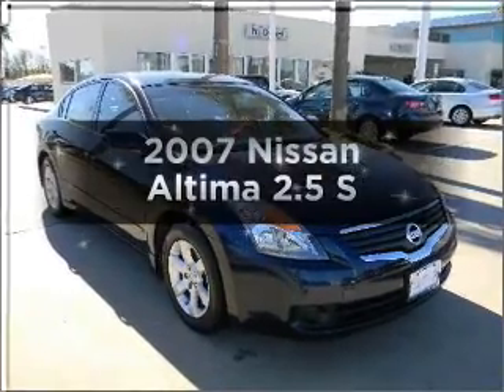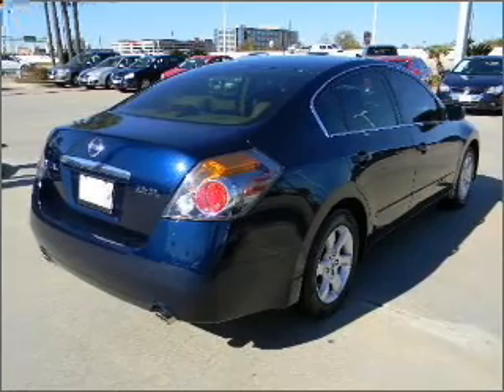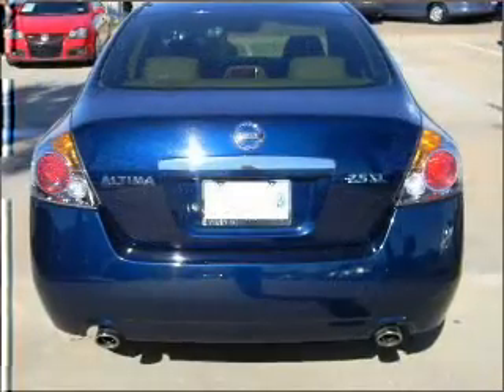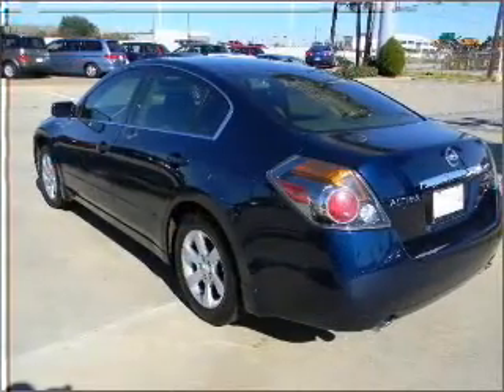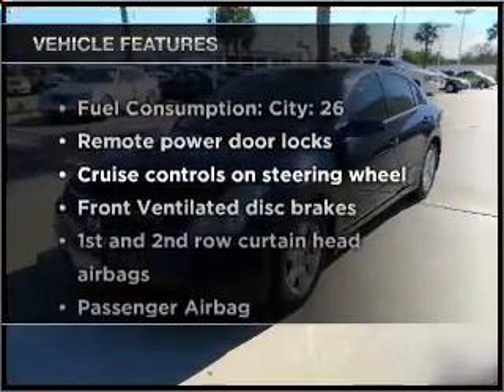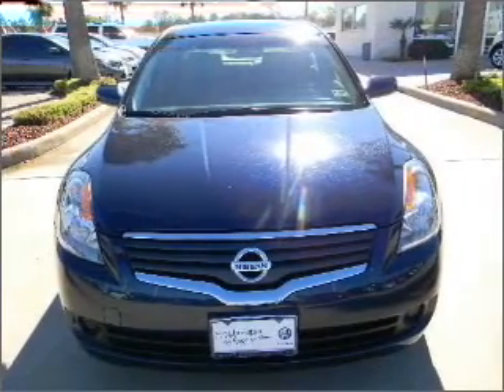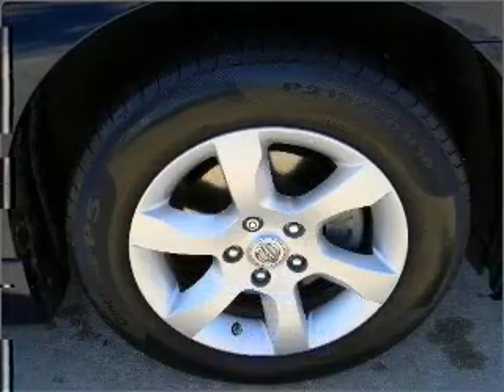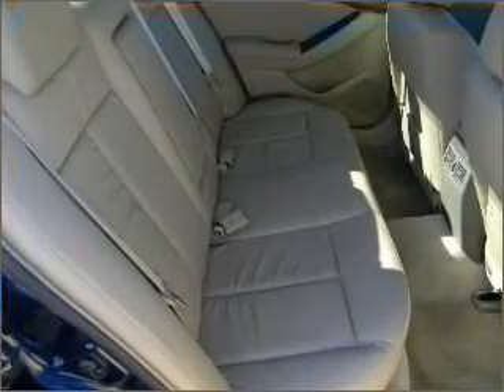2007 Nissan Altima - HOUSTON TX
Year: 2007
Make: Nissan
Model: Altima
Trim: 2.5 S
Engine: 2.5 liter inline 4 cylinder 16 valve
Transmission: Automatic CVT
Color: Majestic Blue Metallic
Mileage: 99991
Address:
17109 KATY FREEWAY